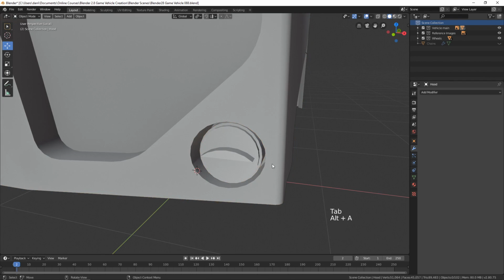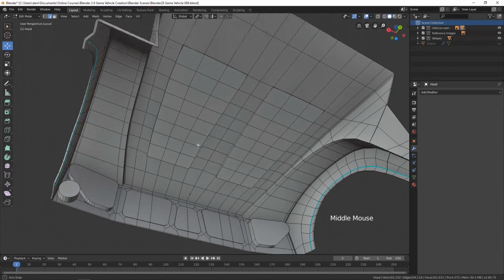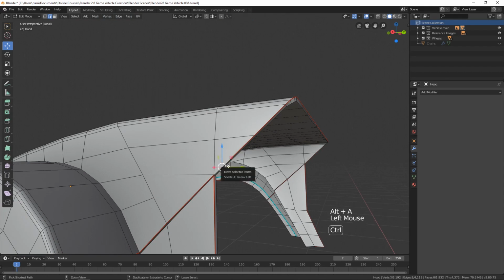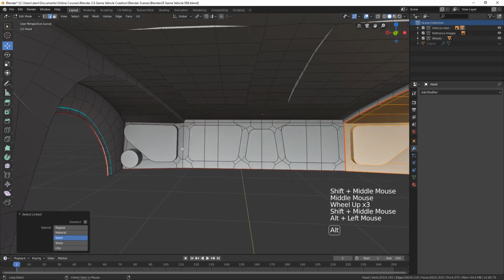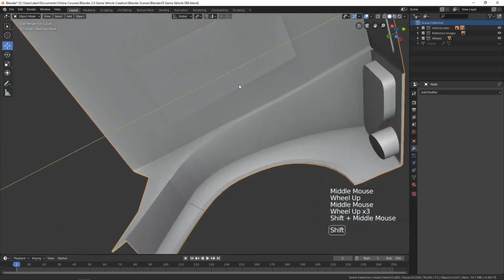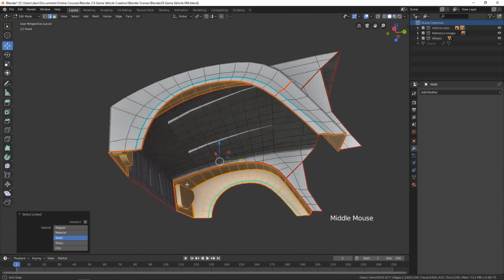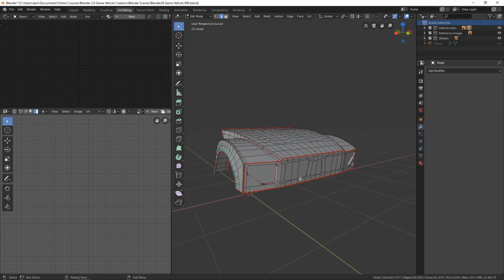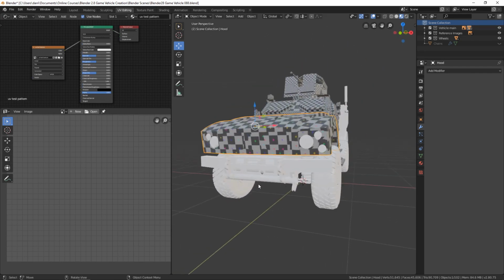#90 UV Mapping the Hood and Fenders